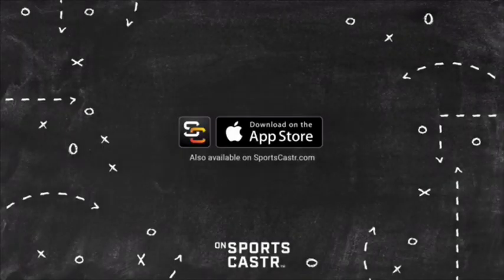Patriots place WR Gunner Olszewski on Season Ending Injured Reserve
In today’s video I talked about the New England Patriots placing wide receiver Gunner Olszewski on injured reserve ending his season. His main purpose has been on special teams being a return specialist. What do you think? In this video we discussed the latest update on the New England Patriots moves.

Patriots global is a page for all New England Patriots fans to be able to connect and get caught up on the latest news. You can expect me to make videos as soon as possible for you guys to be able to enjoy!

Tip Jar 💵 (Not mandatory but extremely appreciated as this is my full time job)

4 players the Patriots could trade for

Doing so let’s you be apart of the patriots global family, turning on post notifications ( the bell ) when subscribing, you will be noticed every time I post a new video, you won’t wanna miss out!